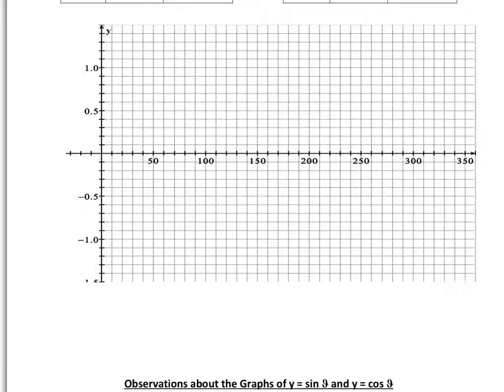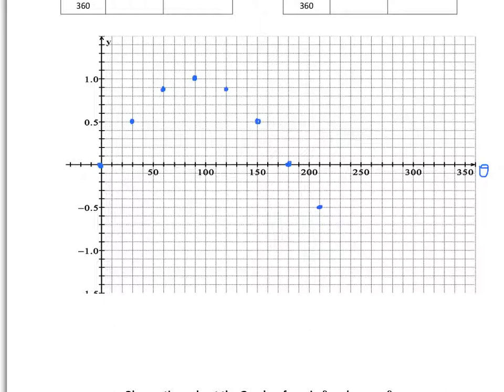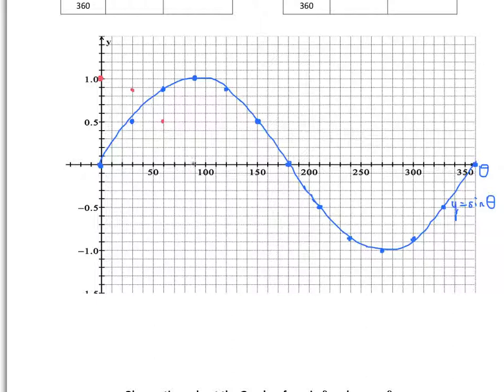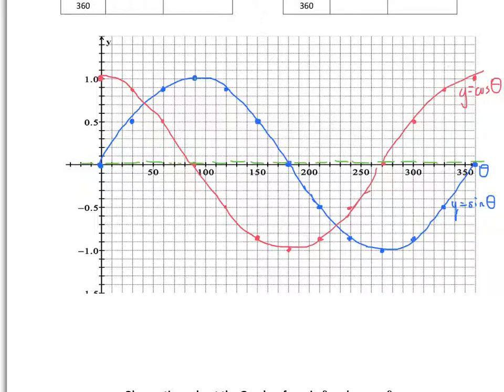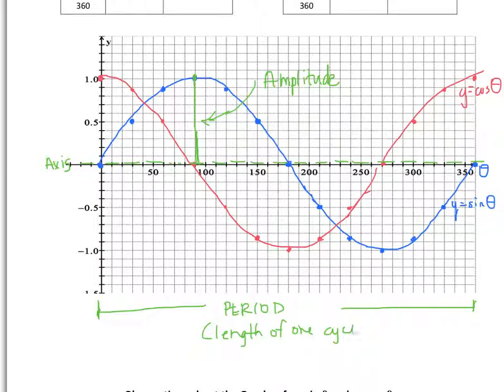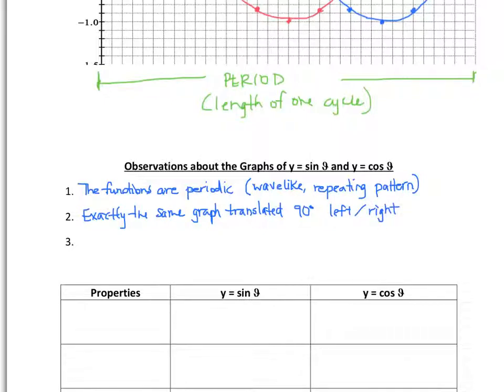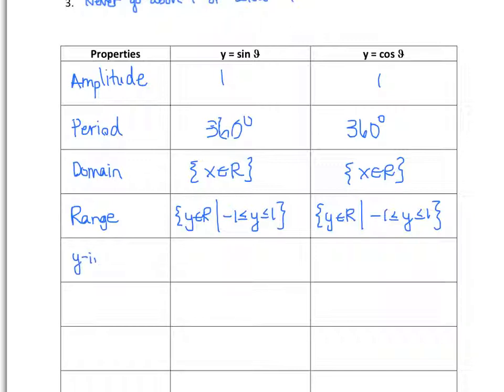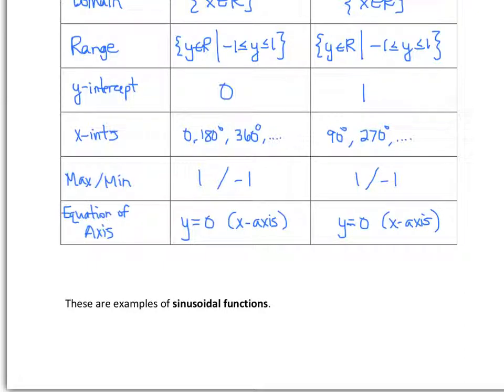u1l7 part 2